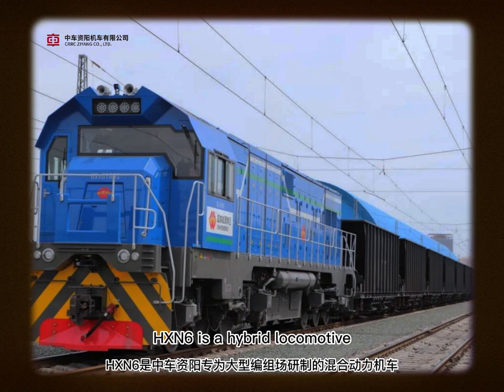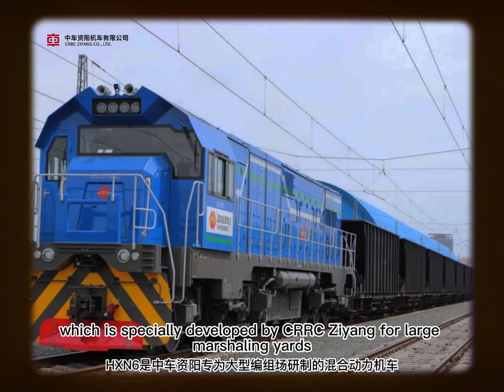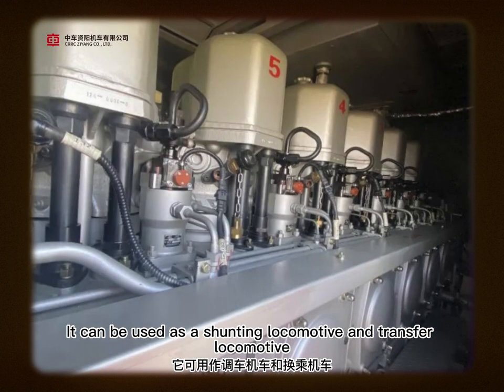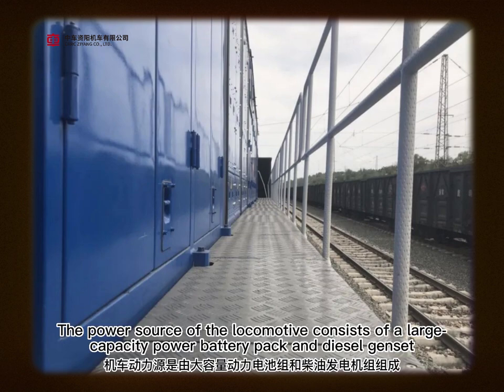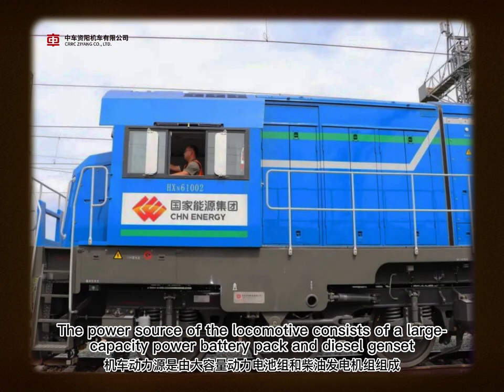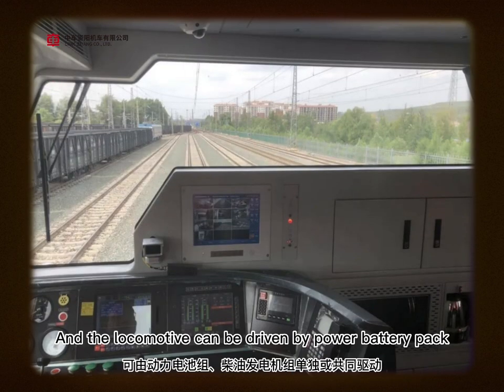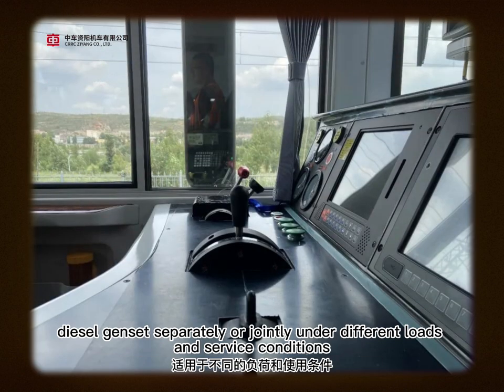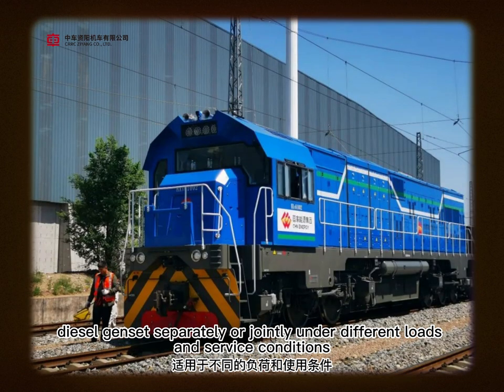CRRC ZIYANG-HXN6 INTRODUCTION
HXN6 is a hybrid locomotive, which is specially developed by CRRC Ziyang for large marshaling yards. It can be used as a shunting locomotive and transfer locomotive. The power source of the locomotive consists of a large-capacity power battery pack and diesel genset. And the locomotive can be driven by power battery pack, diesel genset separately or jointly under different loads and service conditions.